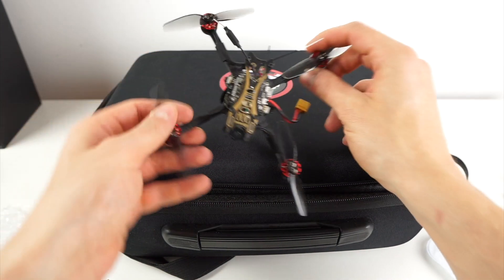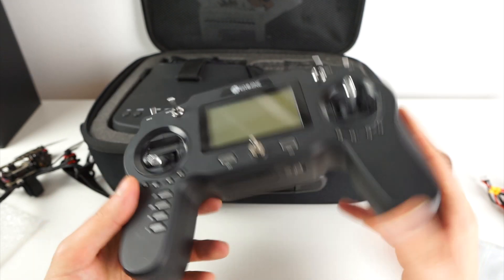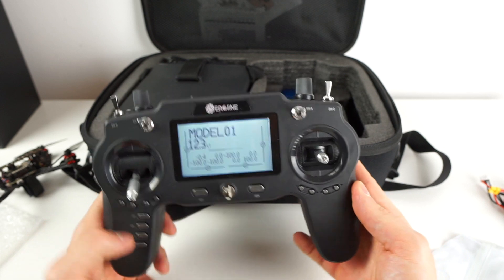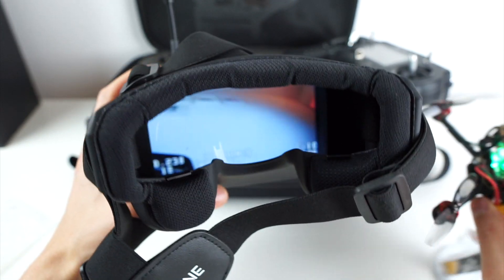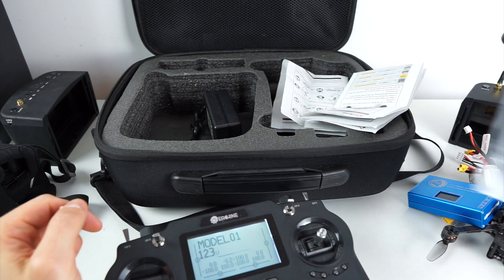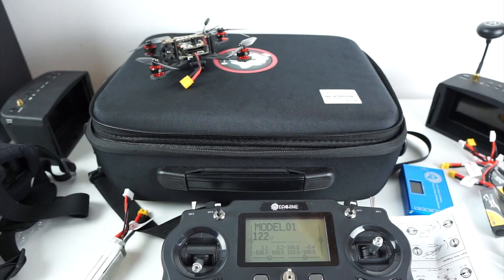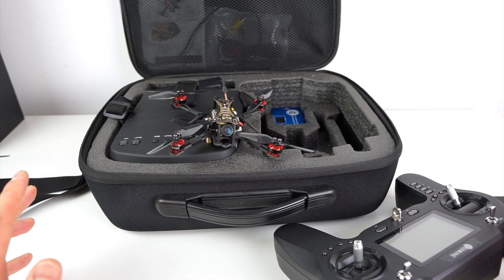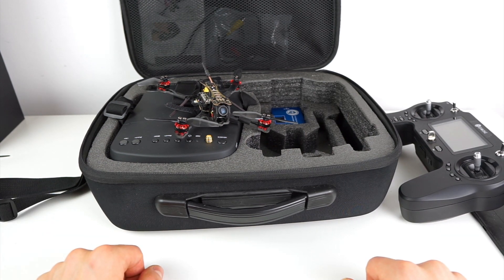Eachine Novice III Review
This is the most expensive set in the the Eachine Novice lineup but it's clearly the most useable and contains everything you will need to get started in FPV. The goggles are ok and the controller has good ergonomics. You will need to improve how the antennas are mounted on the quad right away but it's not a big deal.